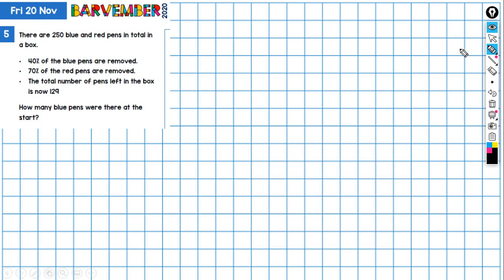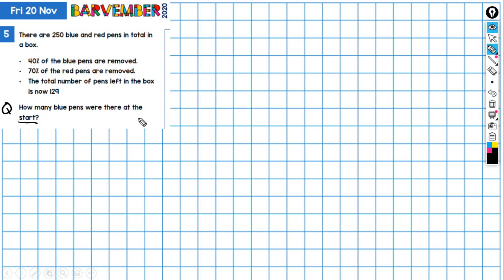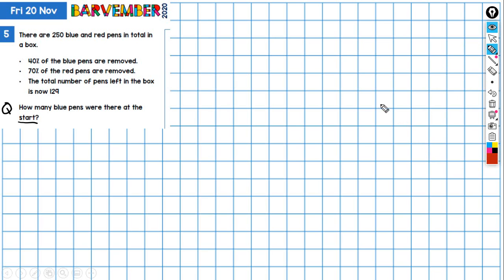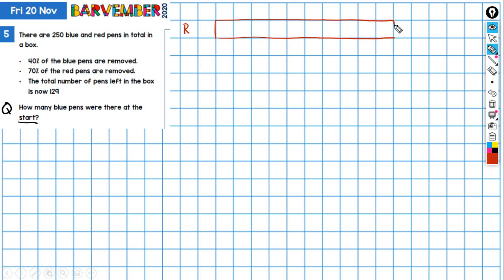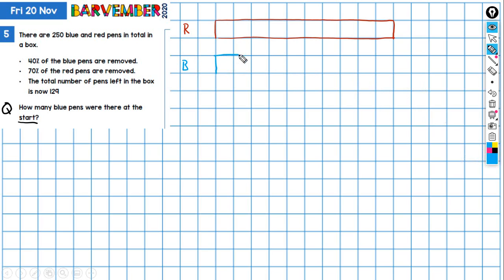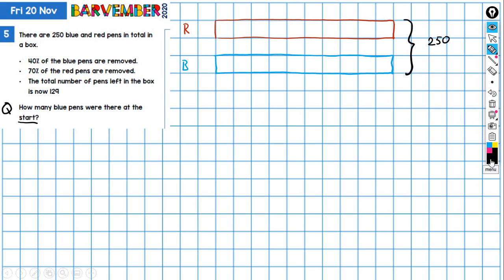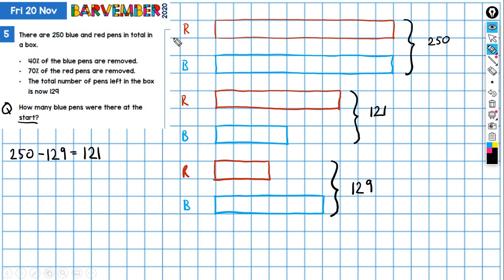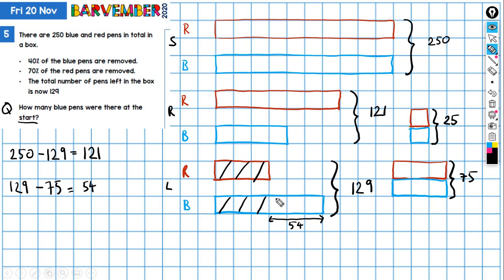Word problem solved with bar model 20 Nov 2020 Barvember solution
There are 250 blue and red pens in total in a box